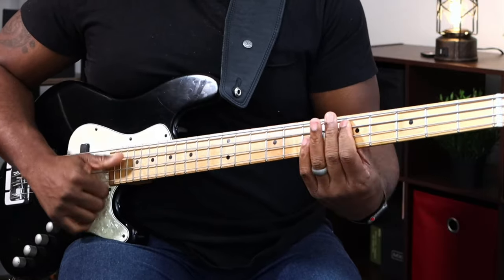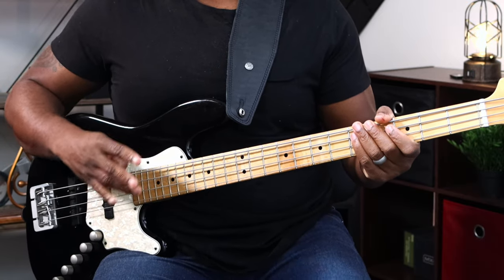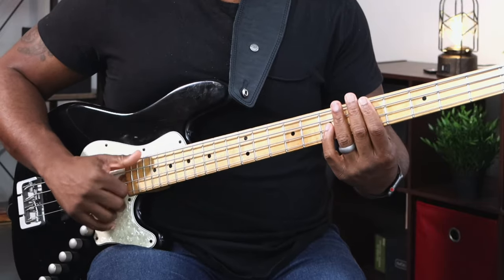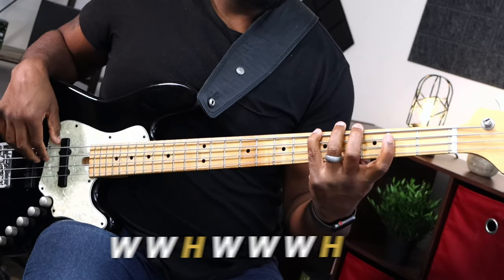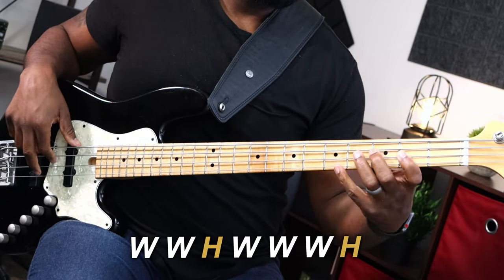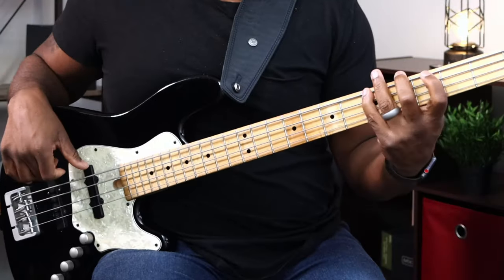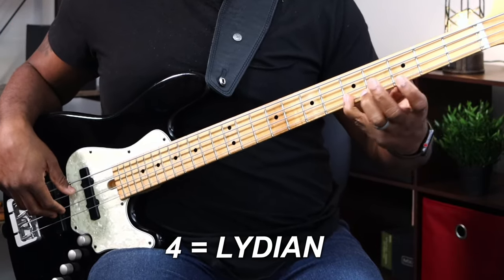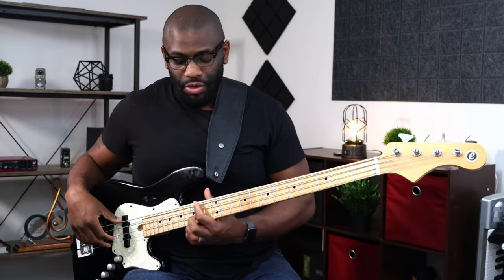Stop making this slap bass mistake! (Tips with Exercise)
This is more of a theoretical exercise than it is a physical technique exercise for beginner slappers out there This is a common problem that I see lots of bass players make here's one way to help this and become a better player. I hate to see this happen and I can make or break a great baseline if the song or the cord progression doesn't call for it we need to know what and what not to play.

If you're interested in more lessons like this and taking a deeper dive into learning start your RISK FREE 3 Day Trial for access to the BASS NATION COMMUNITY here

                                           (Select Lessons)

Recording Gear:
Gallien Krueger Plex Preamp

Recording Interface